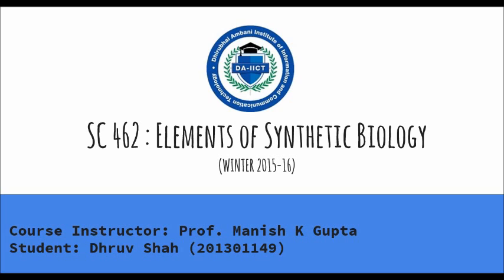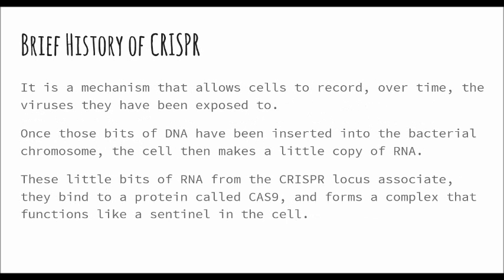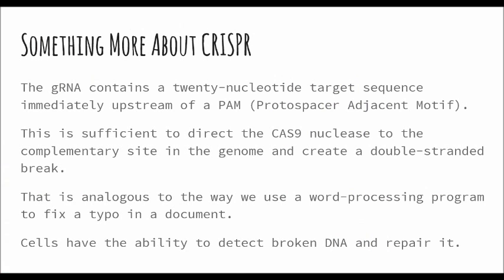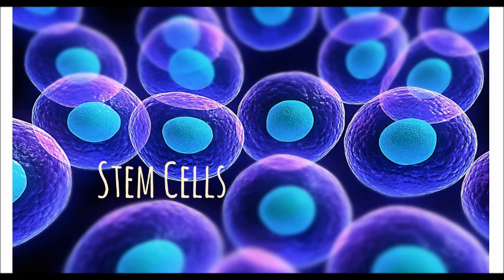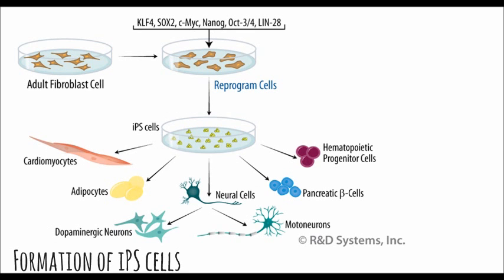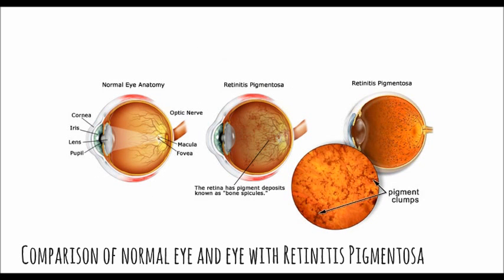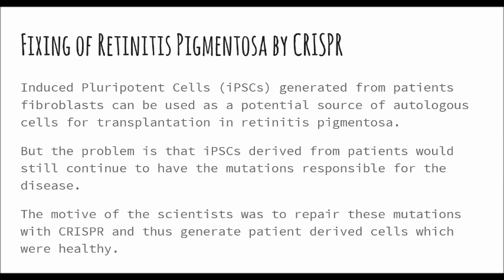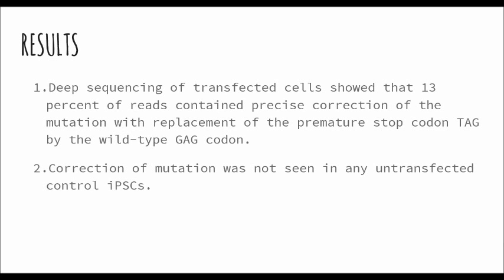CRISPR and Retinitis Pigmentosa (SC462 : Elements of Synthetic Biology)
Fixing of Retinitis Pigmentosa as an application of CRISPR . Link to Presentation